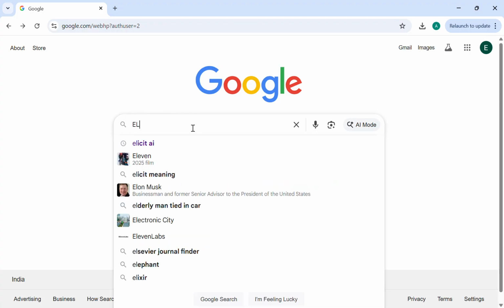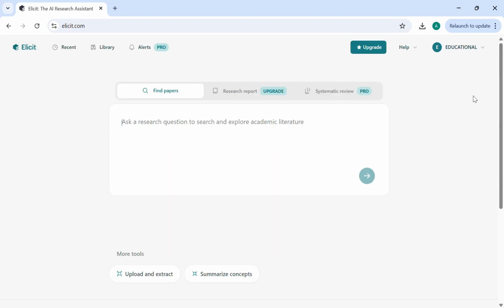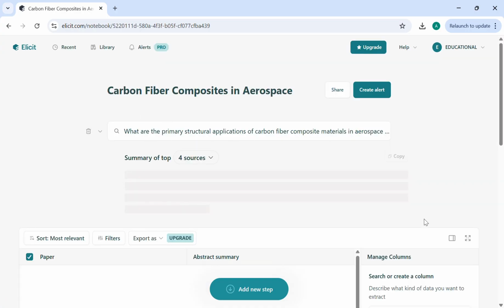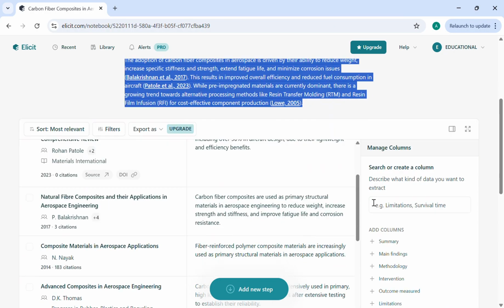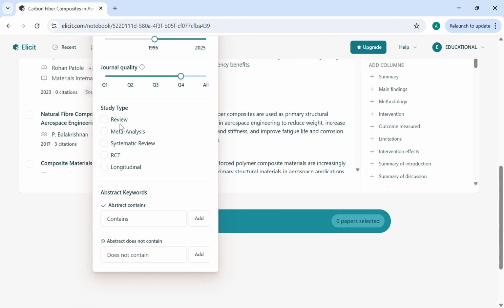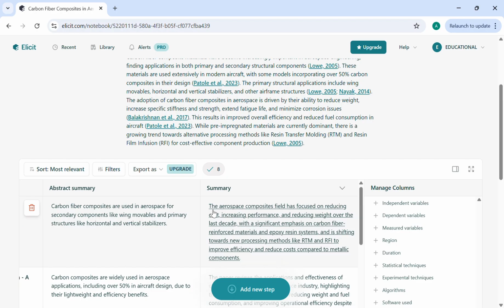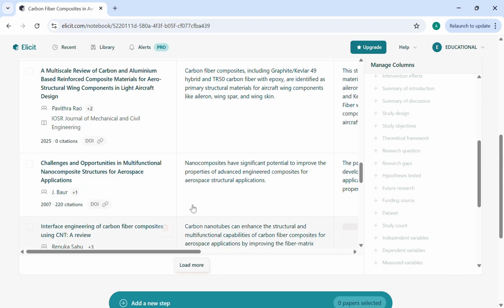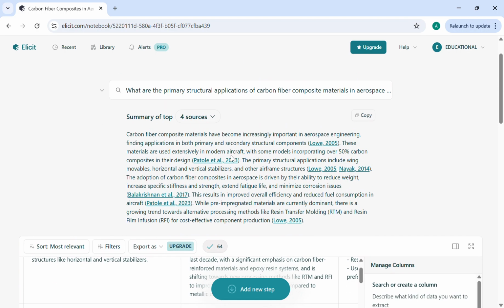🔍 Elicit AI Review & Tutorial: Smarter Literature Reviews Made Easy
🎓 Elicit AI: Your Smart Research Assistant — Full Tutorial & Tips!

Are you tired of spending hours searching for papers and summarizing research? 🕒
In this video, I’ll show you how to use Elicit AI, an amazing AI-powered tool that helps researchers, students, and professionals find, organize, and summarize academic literature faster and smarter.

✅ Learn how to:

Search for relevant papers & evidence

Summarize research findings quickly

Organize your literature review efficiently

Save time & improve your productivity

Whether you’re writing a thesis, preparing a paper, or just exploring a topic, Elicit AI can help you work smarter — not harder!